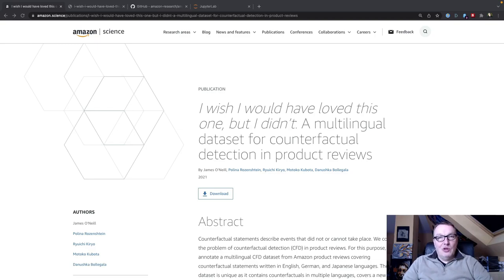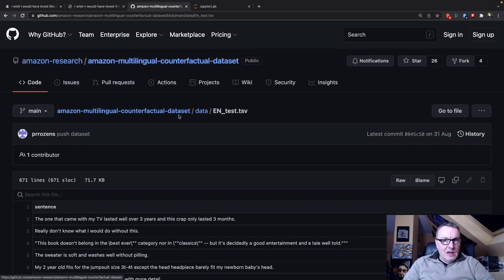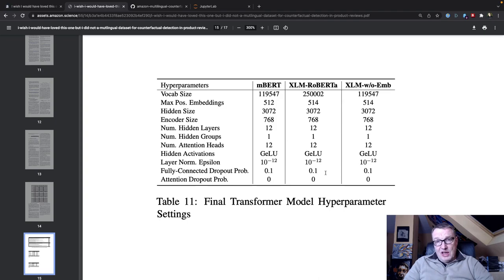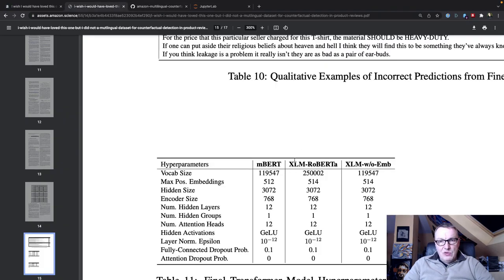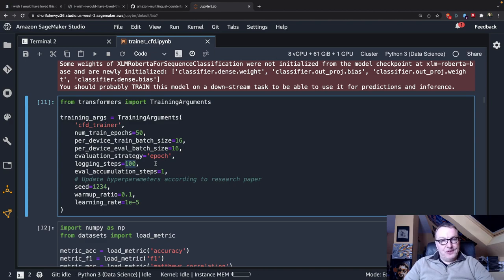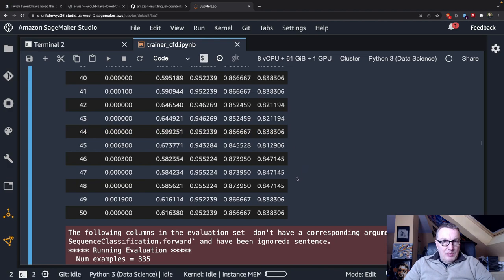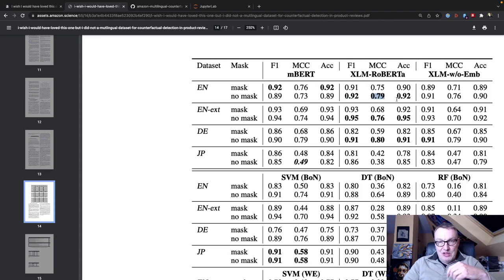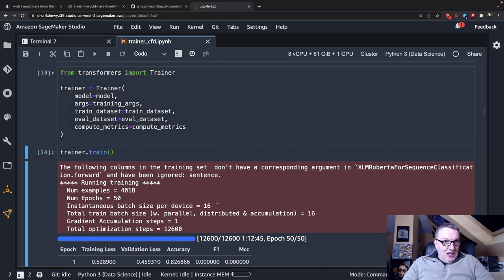Detecting counterfactual text with Hugging Face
In this video, I start from an Amazon research paper and its companion dataset for detection of counterfactual text. Using the Hugging Face open source libraries, I reproduce the training job described in the paper, and I compare my metrics to the ones reported in the paper. Did I do better? Watch this video to find out :)